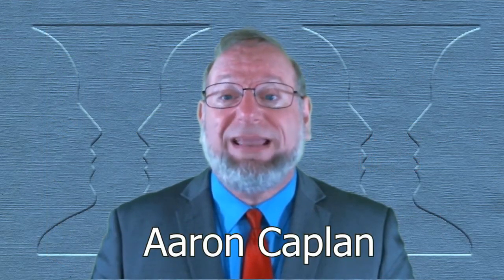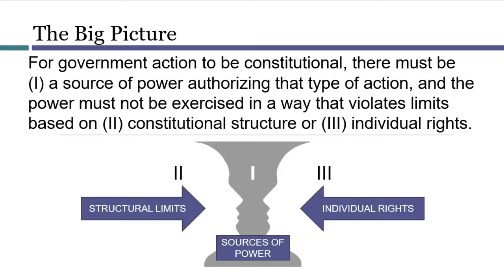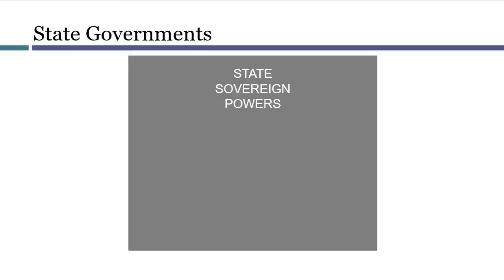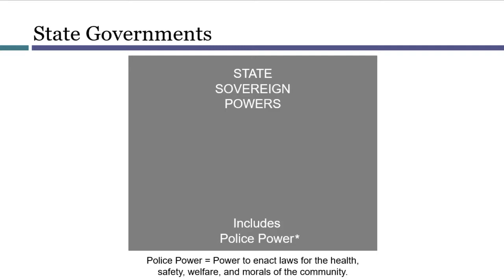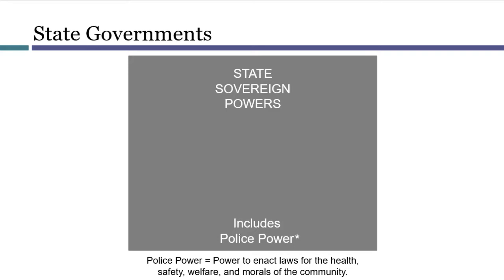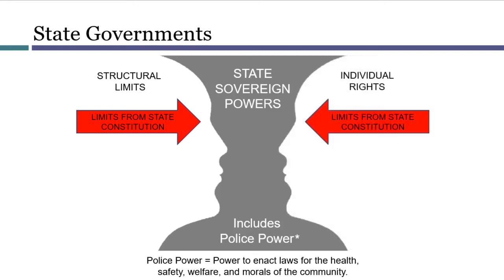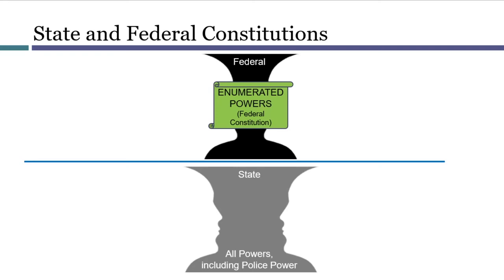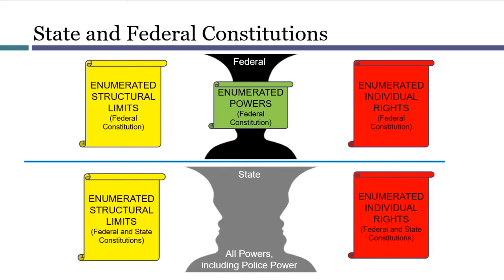Powers and Limits (Part 2 - State)